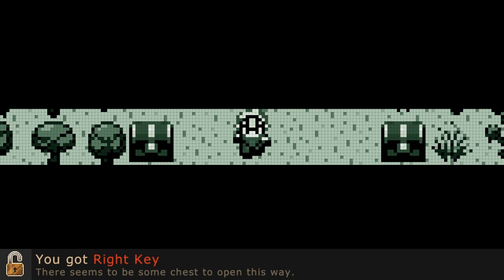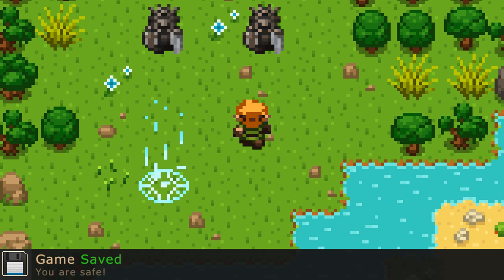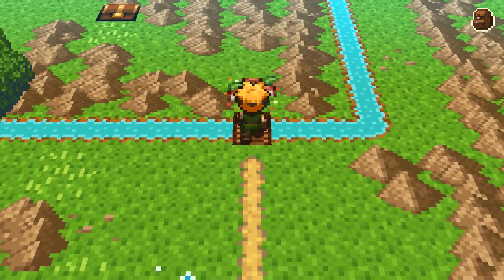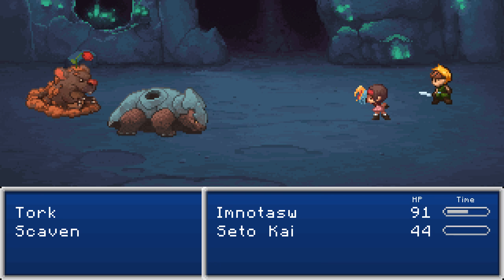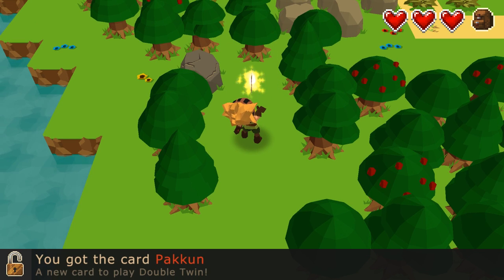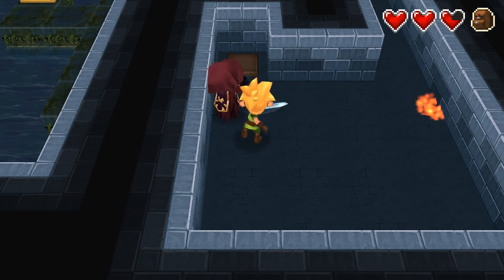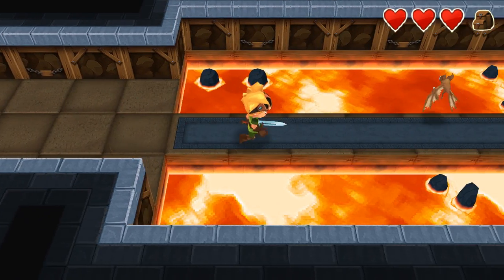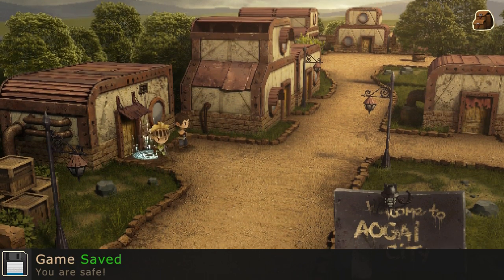Let's Play Evoland - You Got Final Fantasy in my Zelda! (Patreon Sponsored Video)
Game Description:

Evoland is a journey through the history of action/adventure gaming, allowing you to unlock new technologies, gameplay systems and graphic upgrades as you progress through the game. Inspired by many cult series that have left their mark in the RPG video gaming culture, Evoland takes you from monochrome to full 3D graphics and from active time battles to real time boss fights, all with plenty of humor and references to many classic games.

Key Features

Play through the history of action-adventure video games

Discover many evolutions, from old school 2D action/adventure to active time battles and full 3D action

Revisit the starting area rendered in full 3D or explore the overworld with your own airship!

And have fun with the dungeons, puzzles, a heap of secrets to uncover, and dozens of achievements and stars to collect